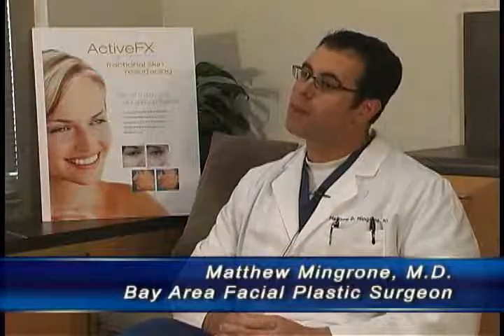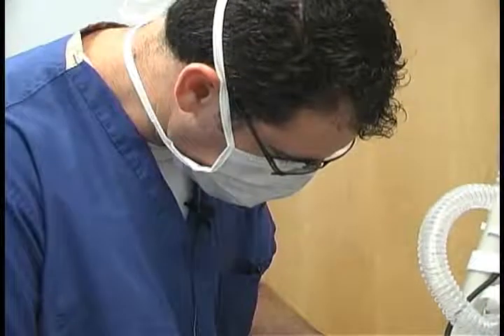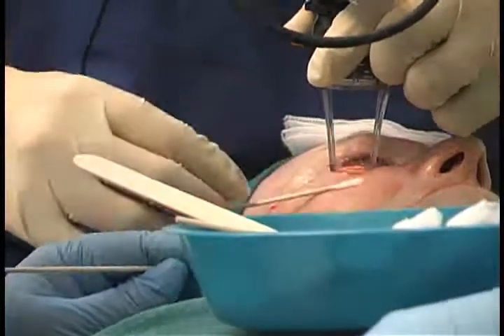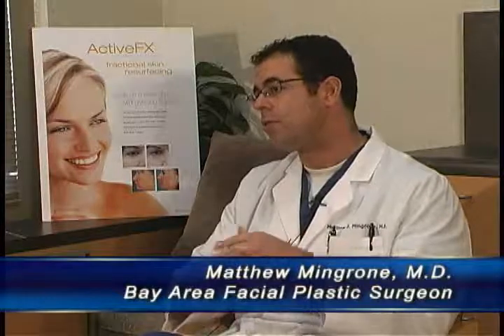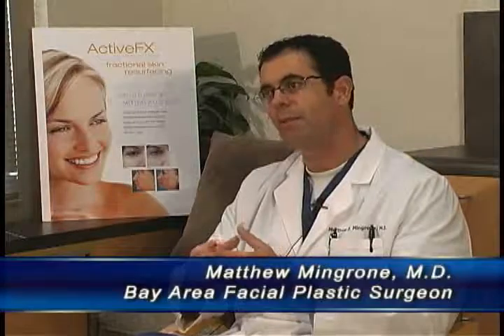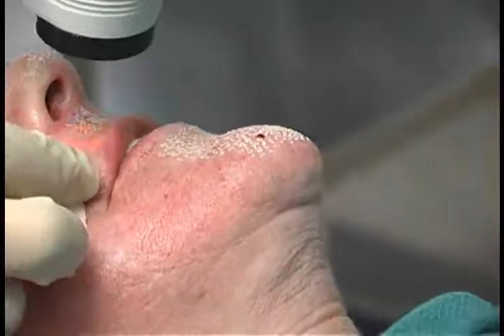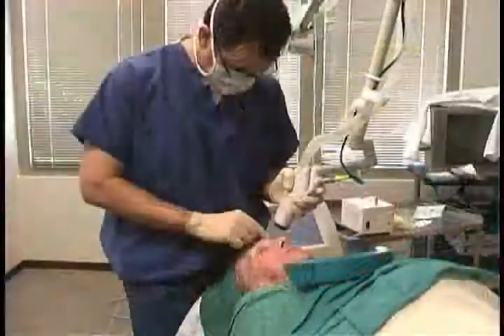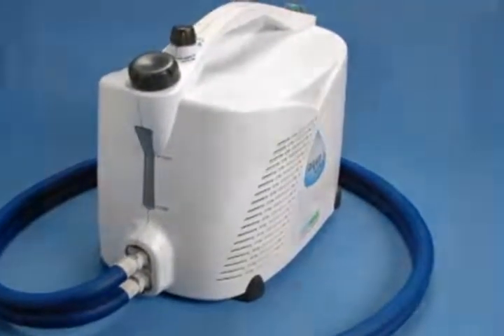Why we use the AqueCool with ActiveFX and DeepFX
Drs. Daniel C. Mills and Matthew Mingrone describe the Lumenis ActiveFX and DeepFX procedures. They explain some of the procedure as they work and describe the benefits of using the AqueCool System afterwards.